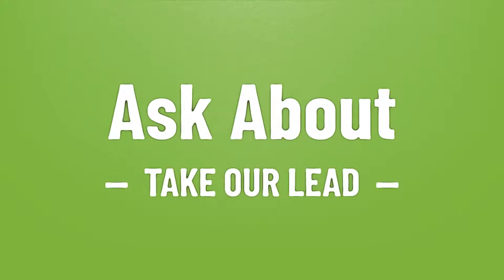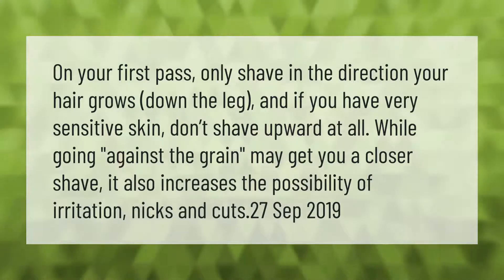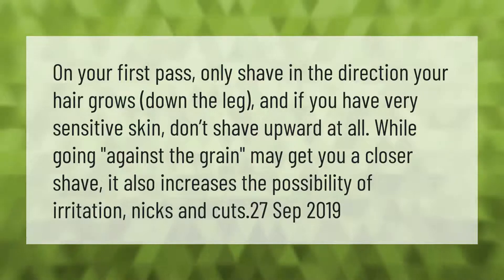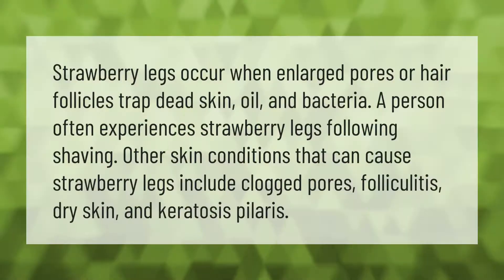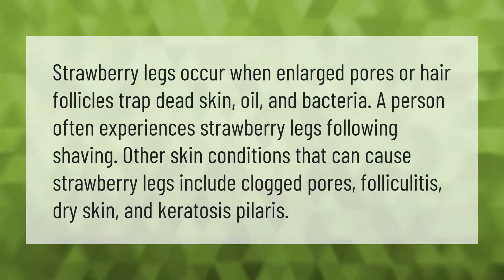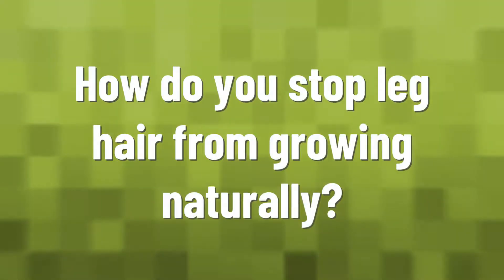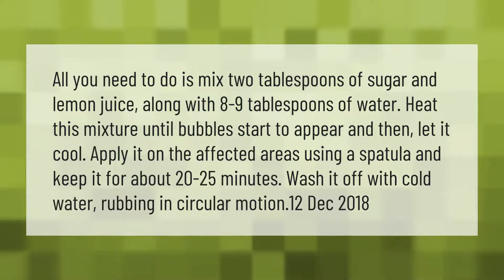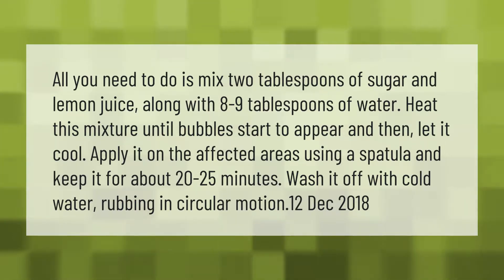Should a woman shave her legs up or down?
00:00 - Should a woman shave her legs up or down?
00:40 - What are strawberry legs?
01:13 - How do you stop leg hair from growing naturally?

Laura S. Harris (2021, April 20.) Should a woman shave her legs up or down?
    AskAbout.video/articles/Should-a-woman-shave-her-legs-up-or-down-238301